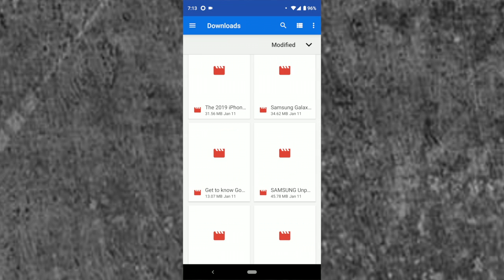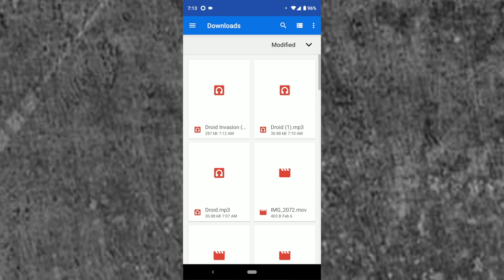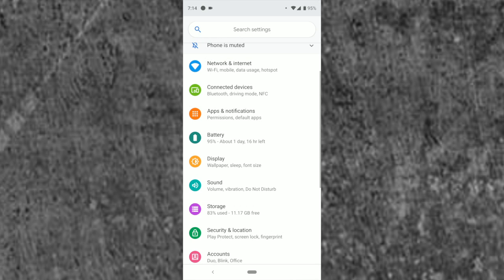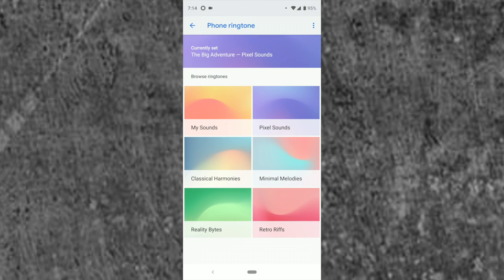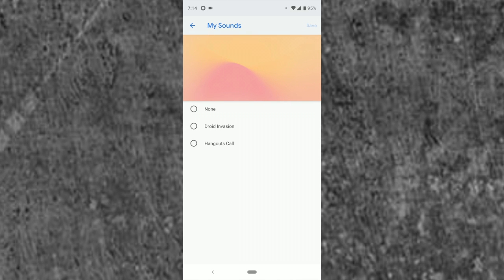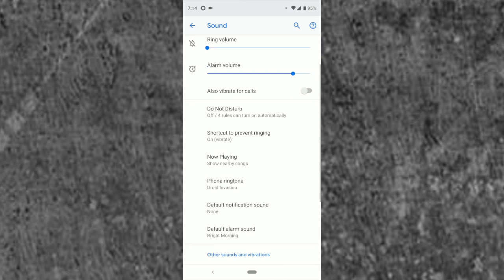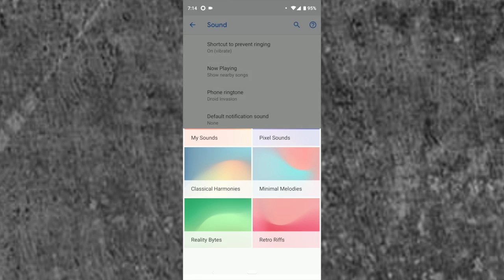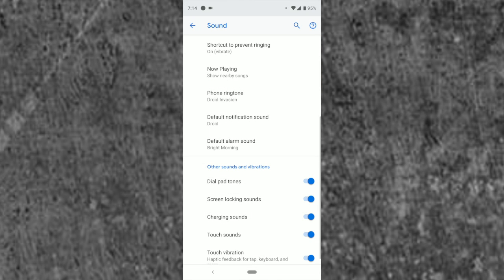3 min Tech Tips: using custom sounds with no apps (techtips)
Here is a 3 min tech tip on using custom sounds with no apps.

You ever wanted to use a song as your ring tone or a certain sound as your notification sound?

The beauty of android is making your phone your own, and we can do that by using a different ring tone or notification sound than what is standard.

Many times you are having to rely on an app that are loaded with ads to make that happen. But in this video I show you how to take a sound that you downloaded and make it your new notification sound or ring tone.

This is done in under 3 mins, but in case you need it slowed down a bit, here is that tip slowed down

Note: This is done using a Pixel 3XL running android P, but it should work on other android phones.